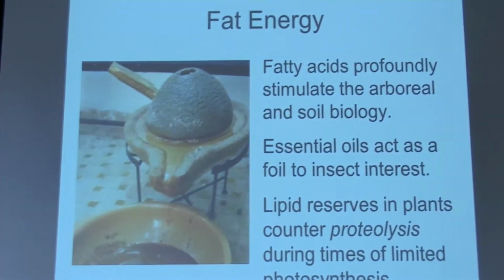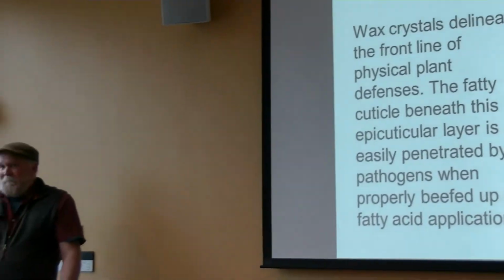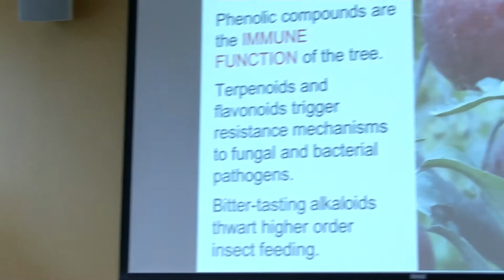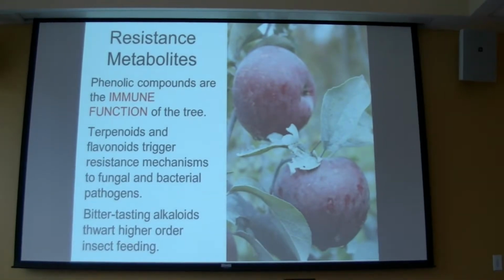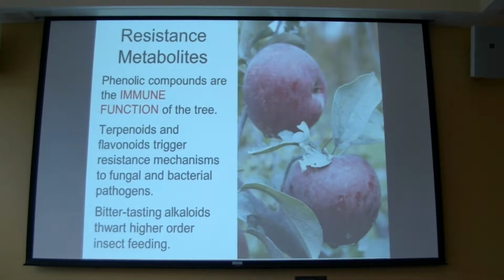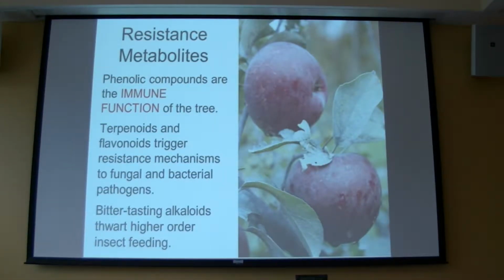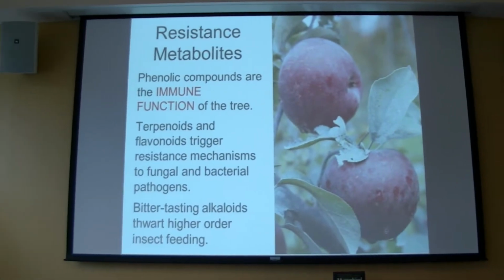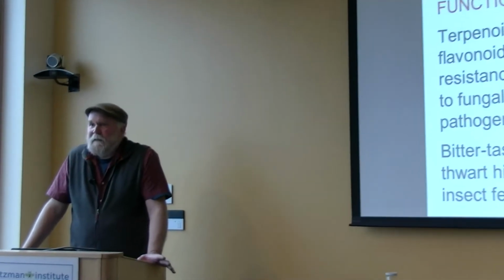3 Immune Function of Plants: Defense Against Insects with Simple Digestive Systems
How plants protect themselves from insect pests